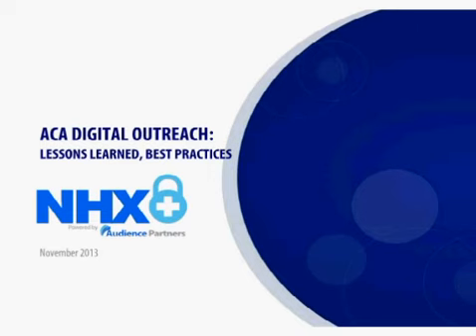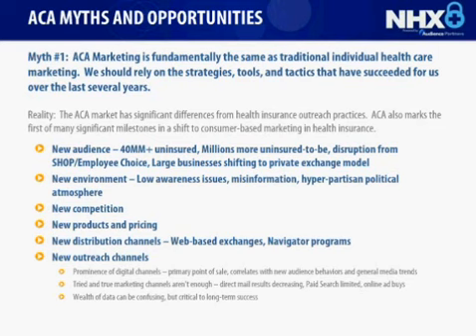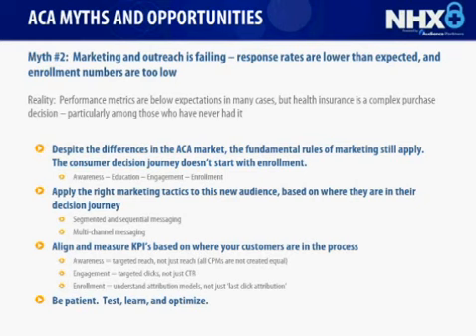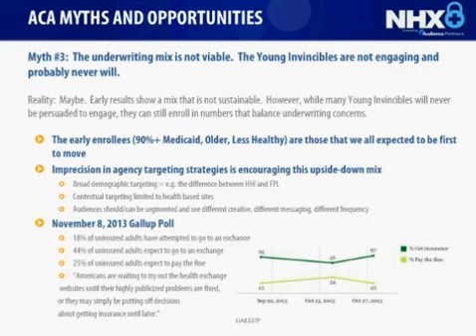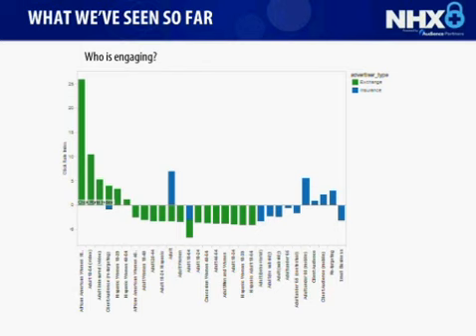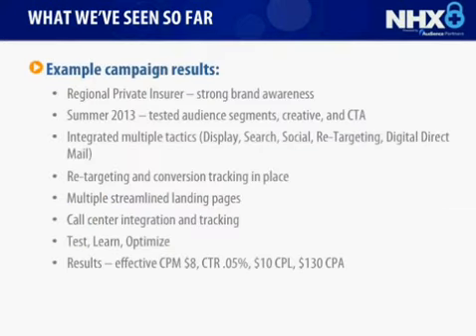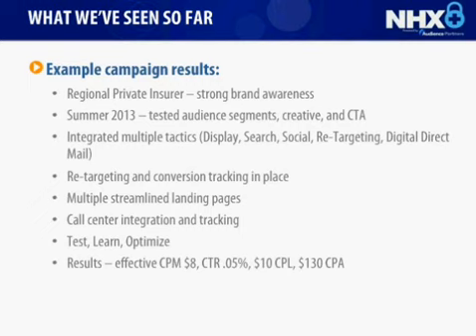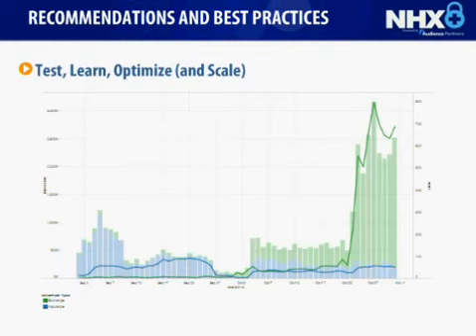ACA Recruitment | Lessons learned so far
At the time of this webinar, State and Federal Exchanges had been operational for about 6 weeks, and insurers had begun to determine initial results from their outreach and marketing efforts.  This discussion centers around the key lessons learned, as well as the actions insurers can take to optimize ACA customer acquisition efforts for the duration of the initial enrollment period and beyond.  Audience Partners' NHX platform is currently powering ACA outreach campaigns in 40 states for exchanges, insurers, and advocacy groups.  This webinar will provide experience-based insight into the following:

• Early indicators of best practices for ACA outreach
• Who is responding, how, and where
• Who is not responding, and how to reach and convert them
• Conversion funnel metrics, and how to optimize them
• How to mitigate the impact of technical glitches from Federal and State Exchanges
• Learning from 2013 to optimize results in the second half of enrollment